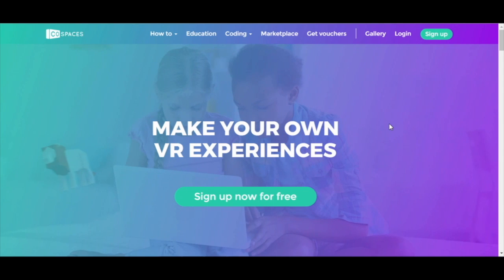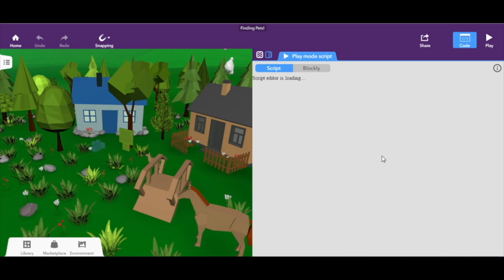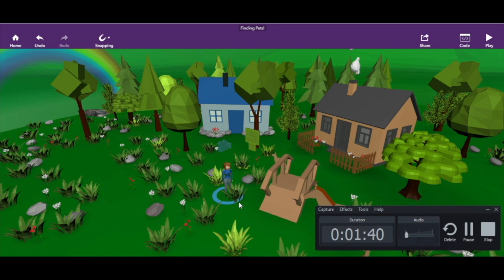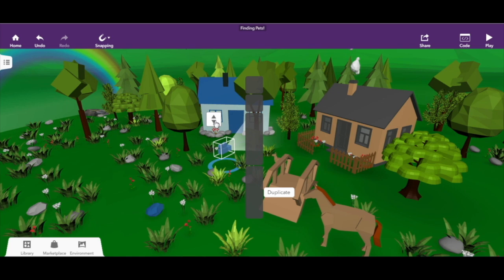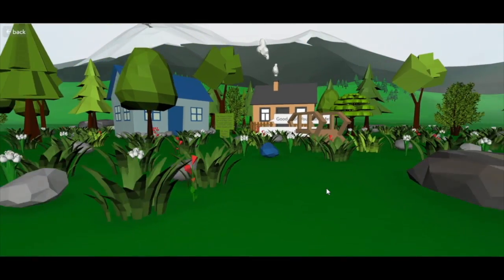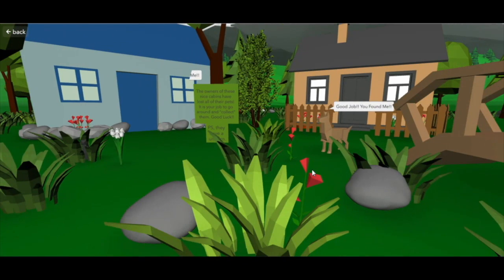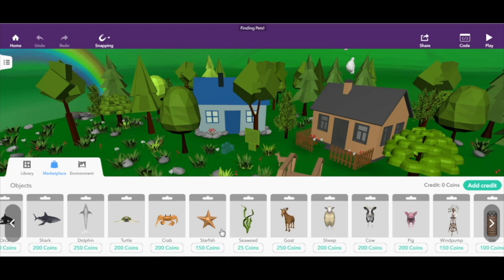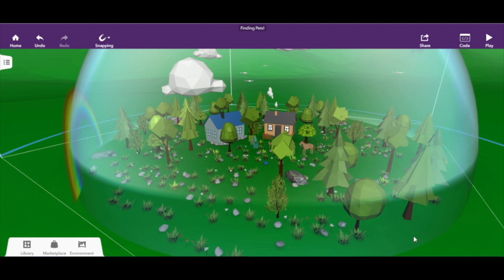MSP Interview - CoSpaces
In this video, Ms. Vicki Winstead and one of her prized students give us a tour of CoSpaces, which allows students to create fun and meaningful experiences in virtual reality.